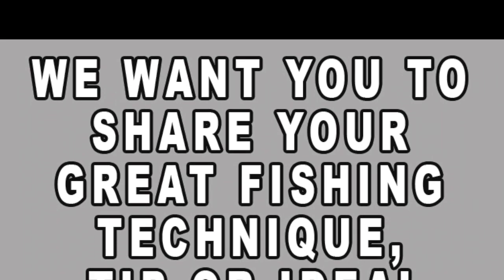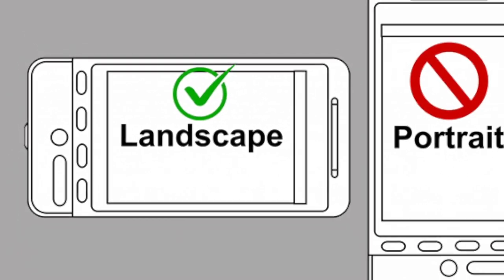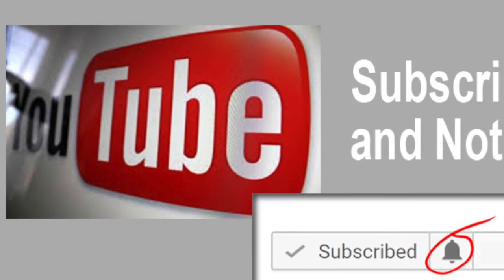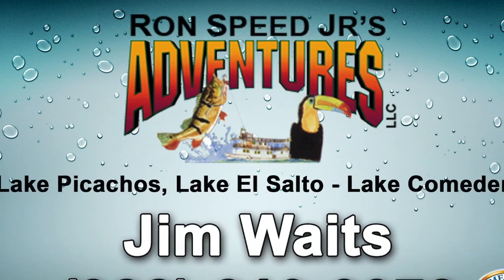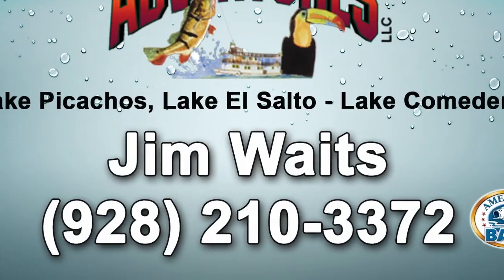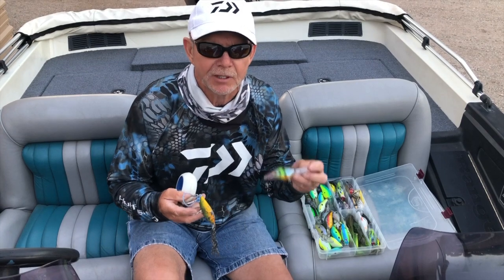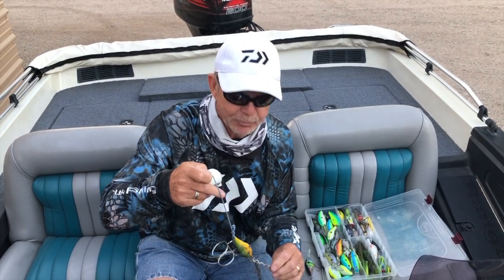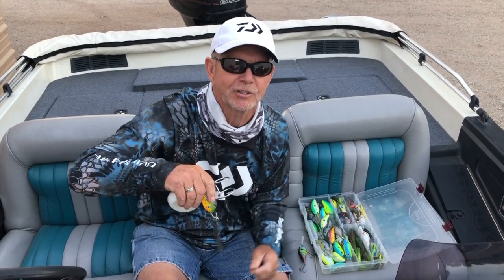ABA Pro’s Pointer - Jim Waits - Lure Retrievers - AmericanBassTV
This Video brings you a Pro’s Pointer from Jim Waits.  This Pro’s Pointer discusses trailer hooks on small baits.